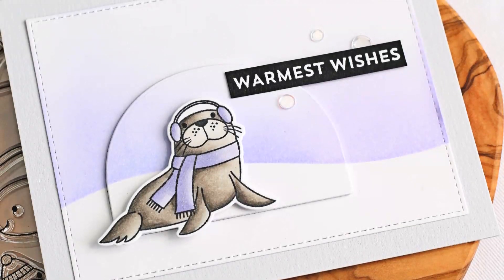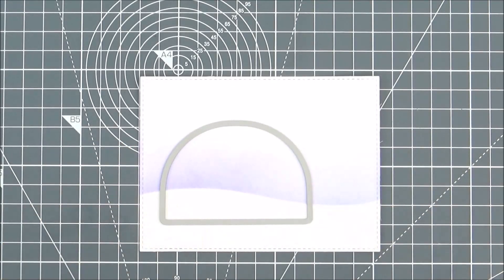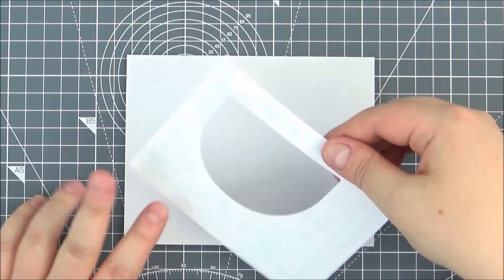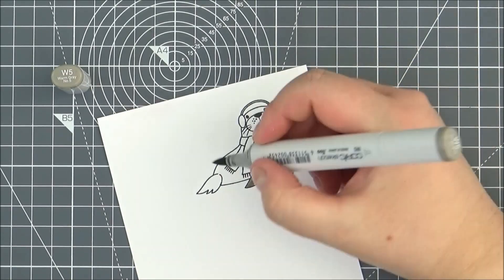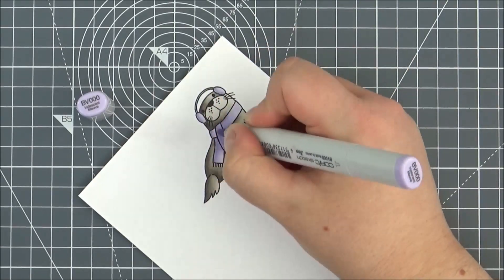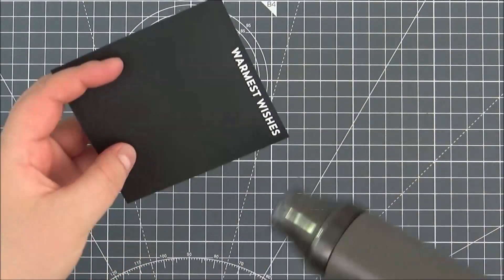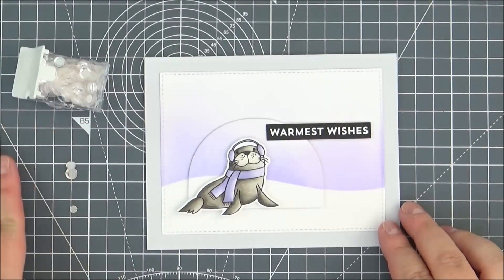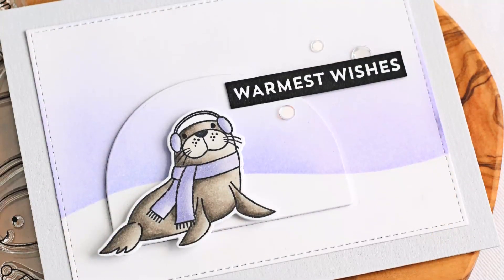How to Create a Dimensional Clean & Simple Card with Michelle Short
Today we're welcoming guest designer Michelle Short to the MFT YouTube channel! Follow along to see how she creates a dimensional, clean & simple card.